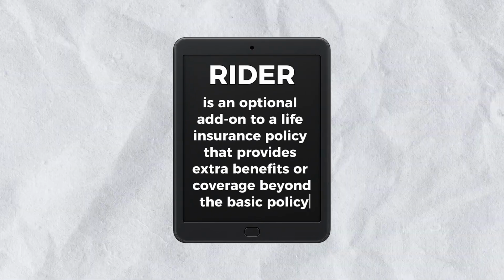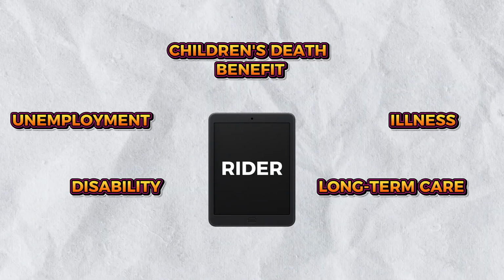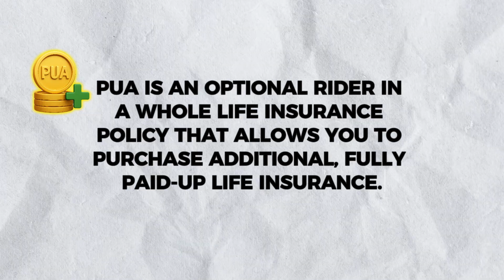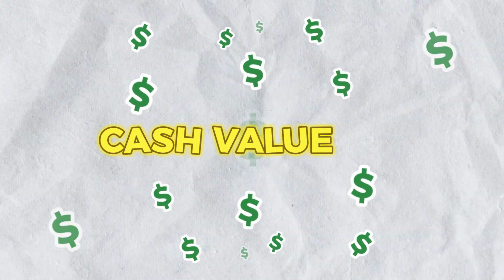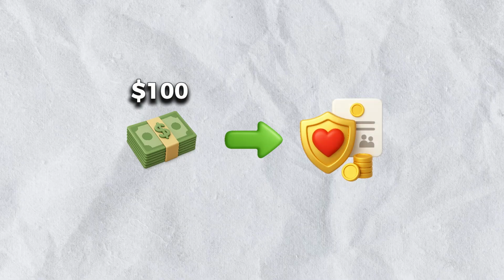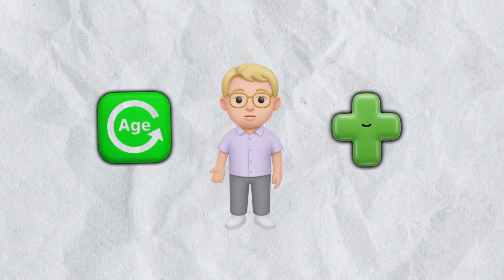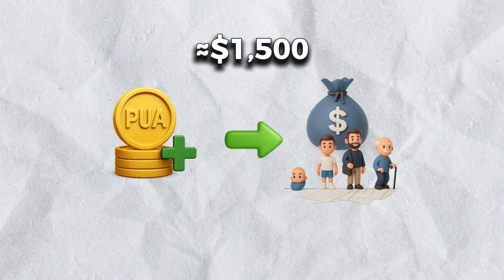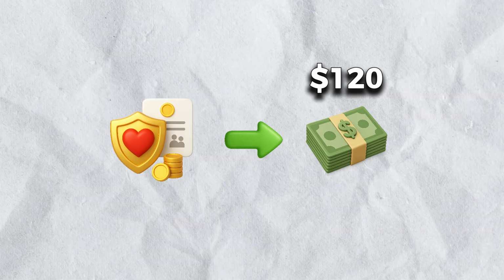Be Your Own Bank: Life Insurance Strategies for Wealth Building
What if you could stop relying on the banks—and start becoming your own?

In this video, Carson Herlean breaks down how to use life insurance strategies to build wealth, protect your money, and set yourself up for long-term freedom. You’ll learn:

✅ How to structure a life insurance policy for wealth building
✅ The basics of infinite banking (and why the wealthy use it)
✅ Why “being your own bank” is one of the smartest moves you can make
✅ How to leverage your policy to invest, grow, and protect your money

This isn’t about chasing get-rich-quick schemes. It’s about using proven strategies that help you take control of your finances and build generational wealth.

👉 Want to get started with your own policy and learn how to be your own bank?